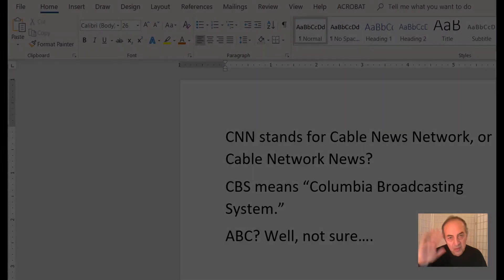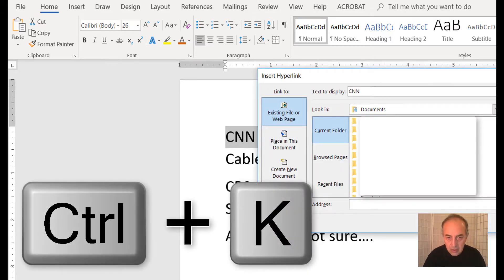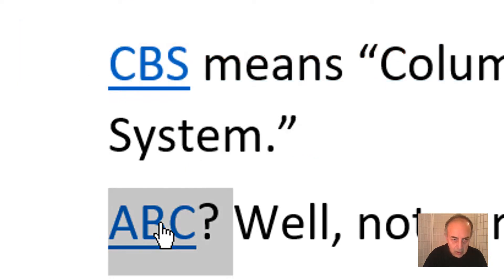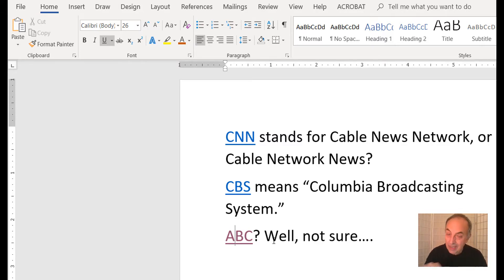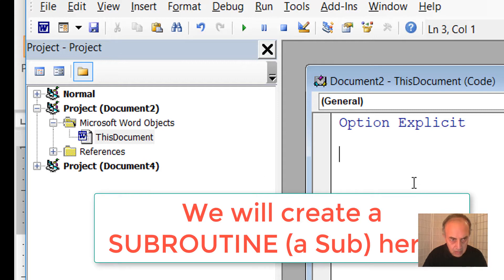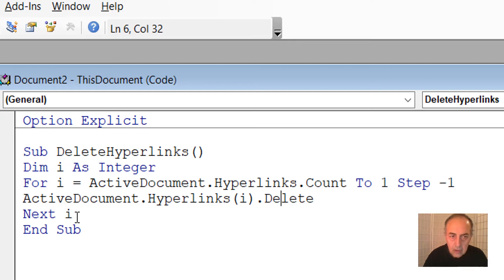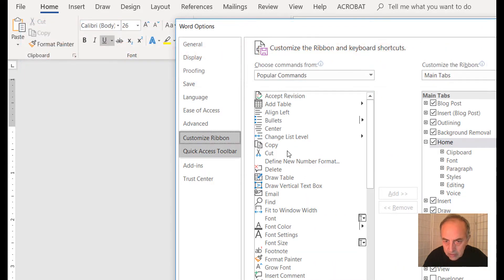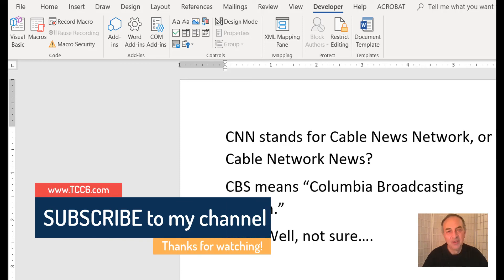How to Remove All MS Word Hyperlinks with a VBA Macro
Remove all the hyperlinks in your technical or business document with a simple VBA macro.